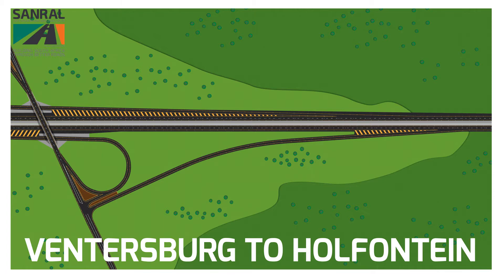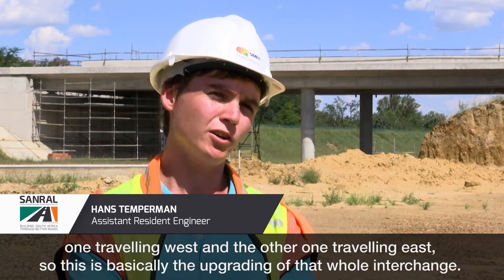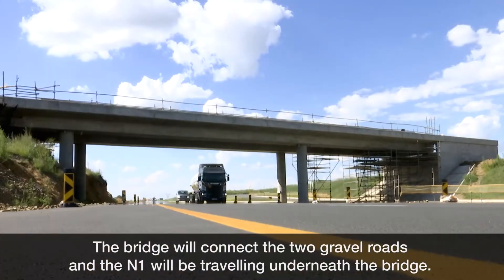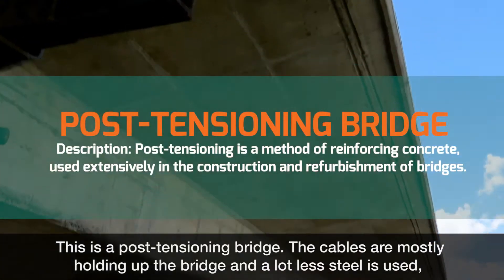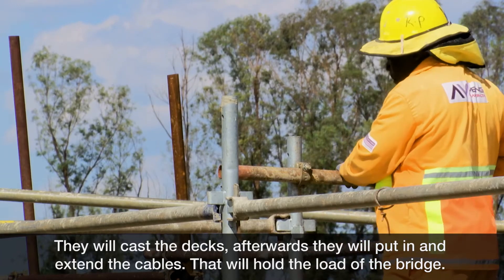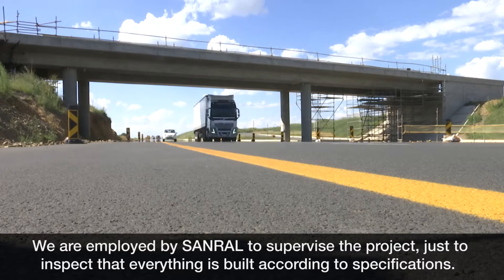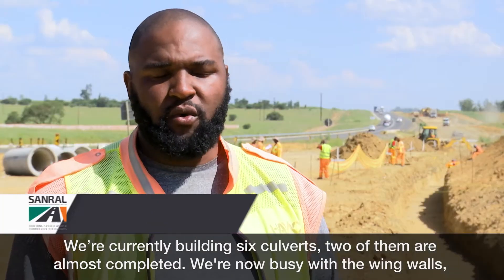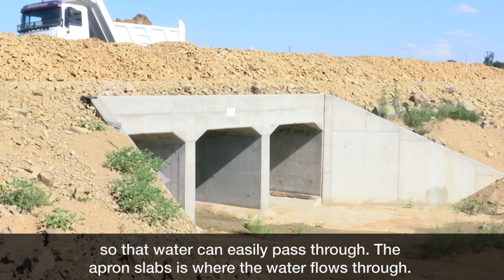Road works Holfontein to Ventersburg.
Assistant Resident Engineer on the bridge project, Hans Stemperman, said: “The older bridges used a lot of steel for reinforcement. But this bridge has cables to hold up the weight.”

One of the major challenges for the project was the heavy rainfall. The place where the bridge is taking place is a low-lying area. Culverts are being built to direct and control the flow of the water.